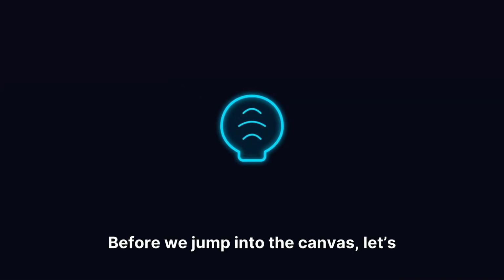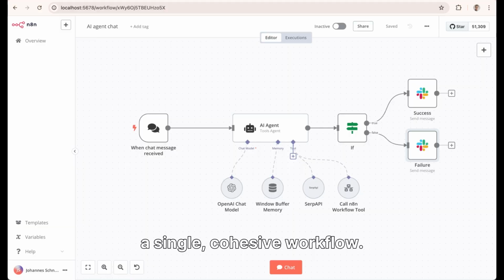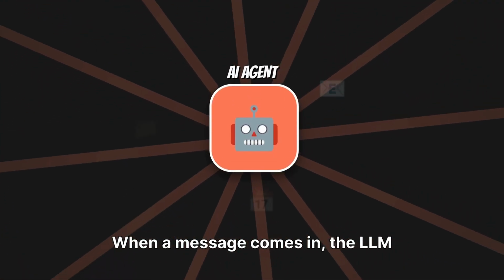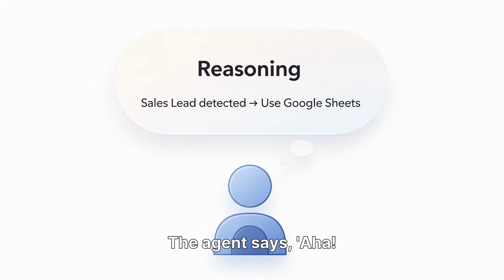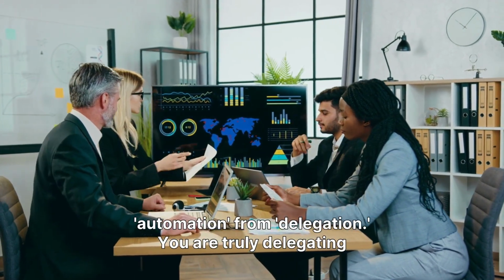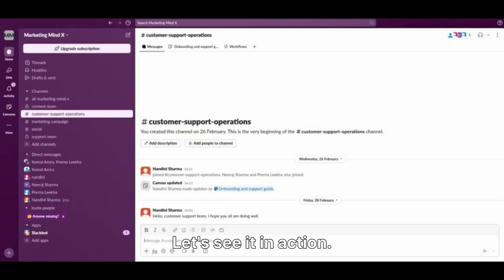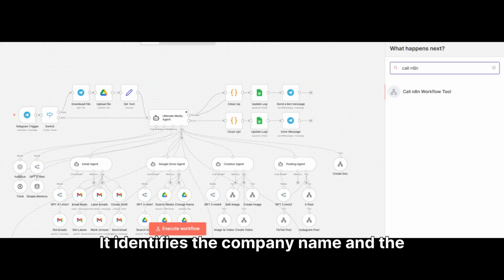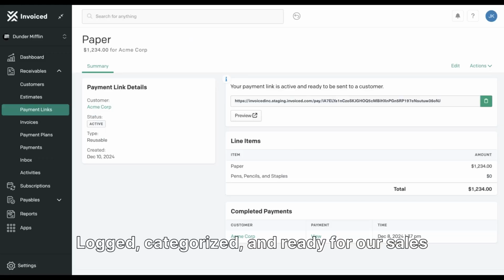Deep Dive: Building AI Agents with n8n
Bridging the gap between AI hype and real-world utility. 🌐 In this video, we dive deep into to see how it’s reshaping the AI landscape in 2026.
Key topics covered in this session:

The "So What?": Why agent workflow like n8n for your career or business
The Technical Edge: How the agentic automation works (for the pros)
Impact the business and people

0:00 - From chat to automation
1:00 - AI Agent with n8n and 3 elements
2:03 - n8n canvas
4:14 - Adding tools to Agent workflow
5:40 - Expansion with more tools
7:13 - Demo
900 - Growth with multi agents
9:38 - Wrap up.

If you found value in this deep dive, let’s keep the momentum going:

Comment: What’s your biggest challenge with implementing this AI tool? I read and reply to all professional inquiries!